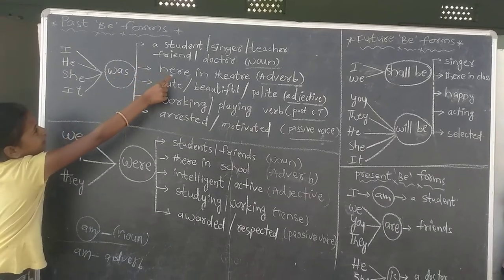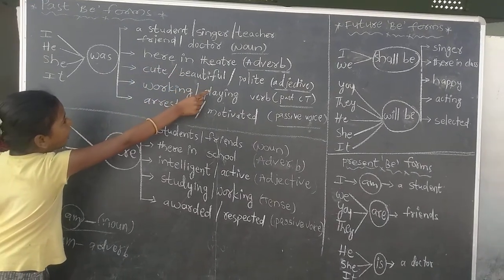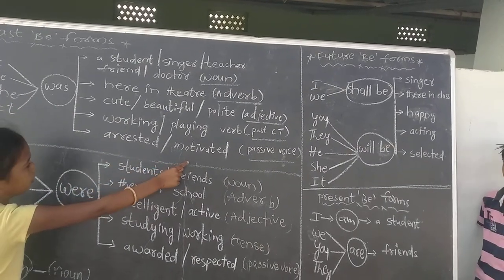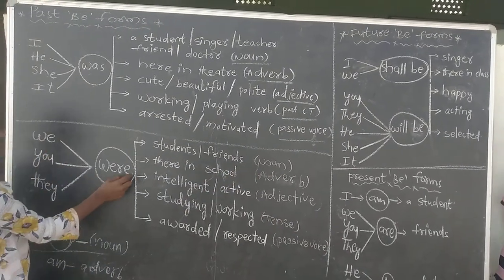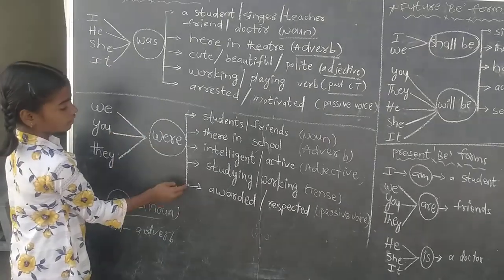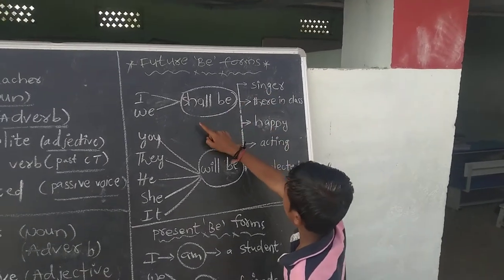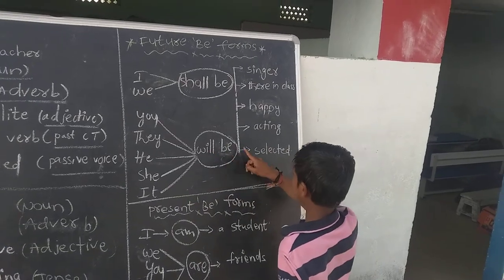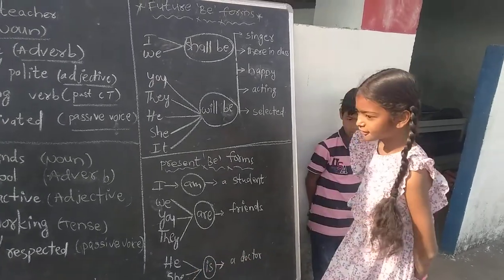be forms structure s daffodil's veepanagandla